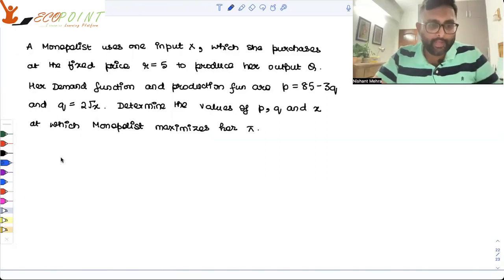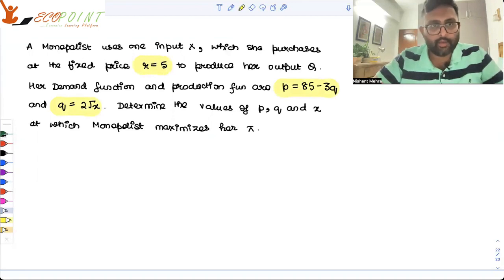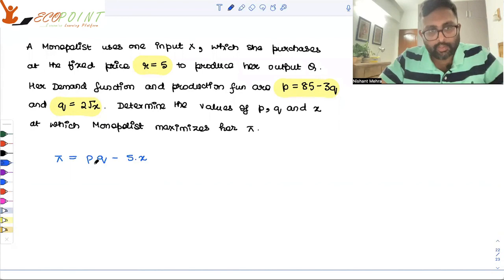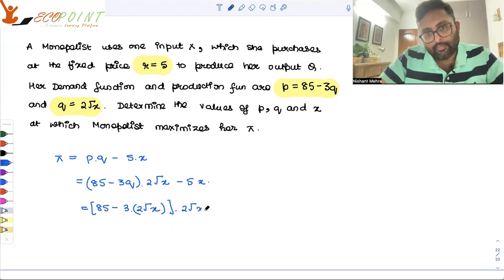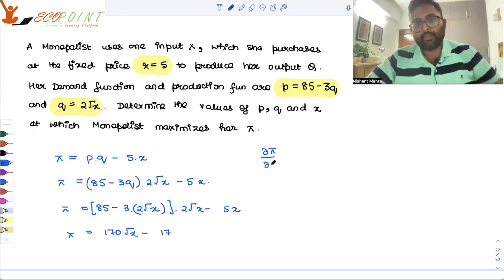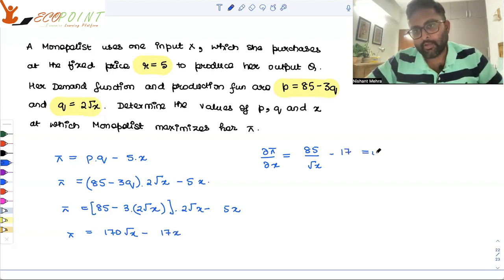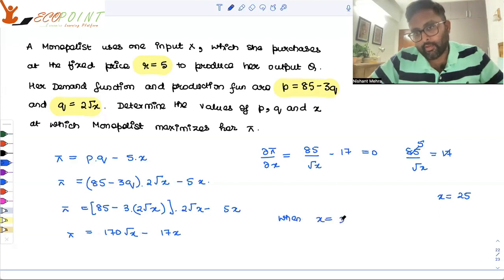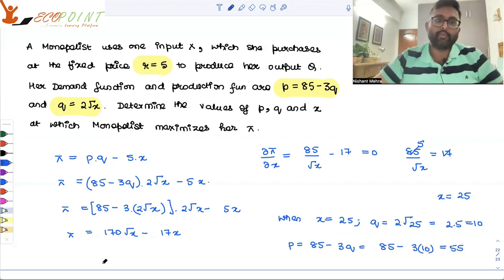Monopoly Problem | CUET PG Economics Entrance 2023 | CUET MA Economics Entrance | Q71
In this MCQ, we are trying to solve MCQ of Monopoly with the help of numerical example. This is a practice MCQ for CUET PG Economics.  This is also useful for those who are preparing for Indian economic services and UGC NET Economics. Please solve it and let us know your answer in a comment.

1) Basics of MA Economics Entrance Exam (DSE/ISI/JNU/IGIDR/MSE)
2) Semester Exam, Economics H
3) UGC Net Economics
4) Indian Economic Services